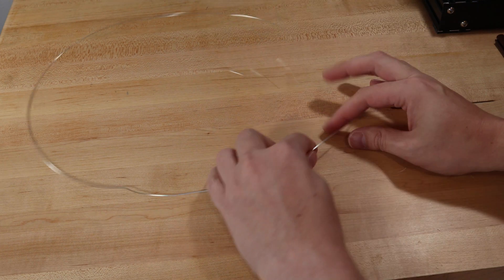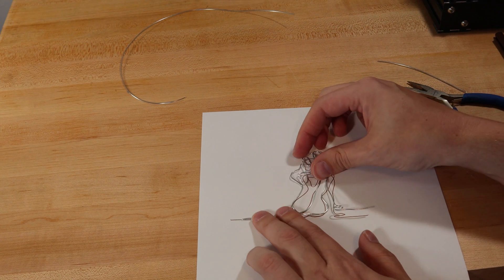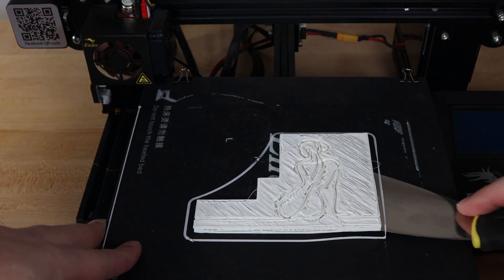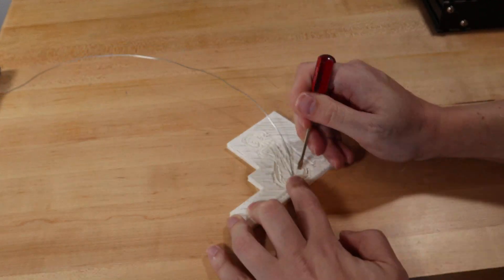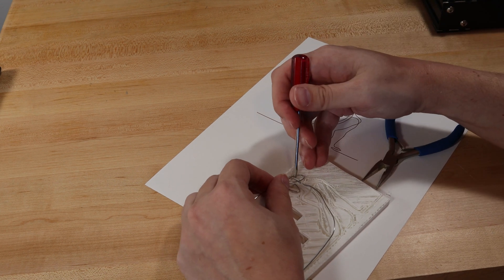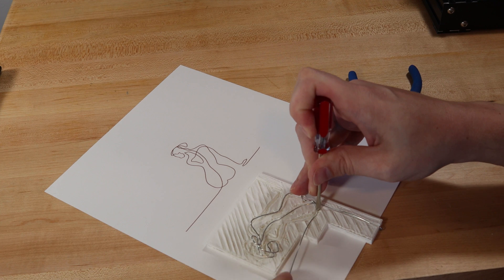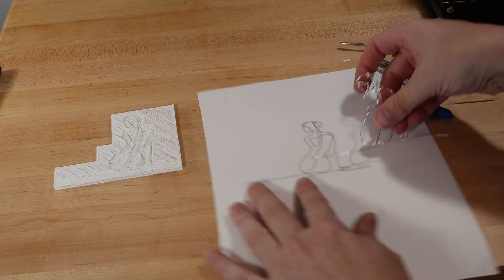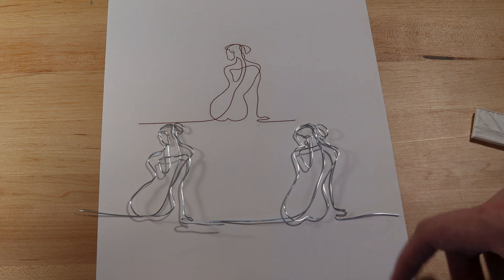Pulling the Line off the Page - Wire Bending with a 3D printed Form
Here I take the single line drawing of the woman and pull it off the page! The vector ink drawing made on my 3d printer is recreated with wire bending. Instead of making a wire bending machine right away, I tried to recreate the image using the wire manually. My first attempt was to just bend the wire over the line drawing. My second attempt uses a form. Here I used my 3D printer to actually 3D print. I used the vector drawing to create a grove in a 3D printed form. The wire is then pressed into the form. This approach was faster (ignoring the print time) and overall easier. Instead of needing to manually follow the curves, I can just push the wire into the form. The form would benefit from some work, but overall was a success. The form made version more faithfully recreates the original drawing with fewer unintended bends and more closely following the beziers.

- Creality Ender 3 3D Printer
- Staedtler Triplus Rollerball Pens
- 8.5x11, 90 lb/163 gsm Cardstock
- 20 gauge Hobby Wire